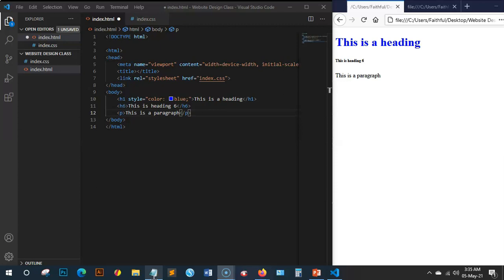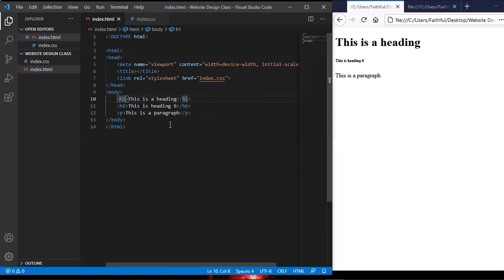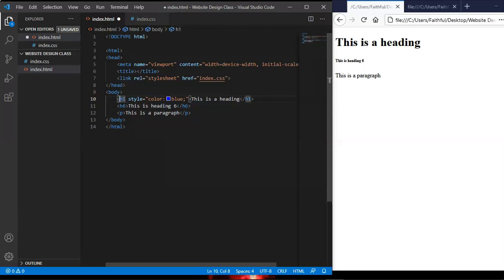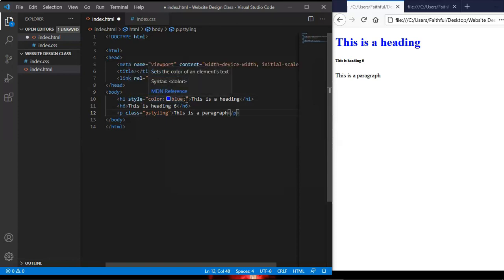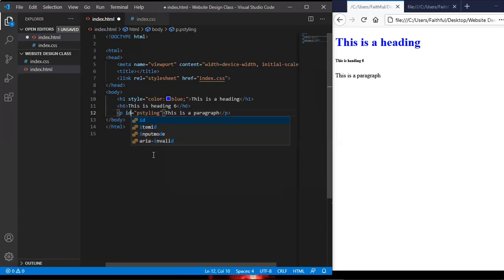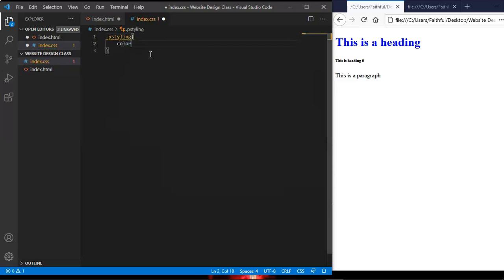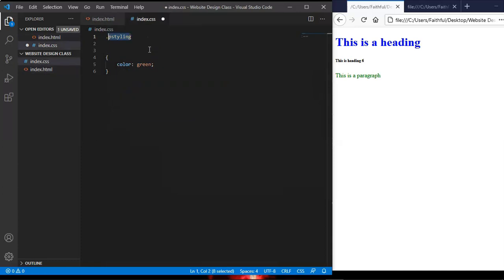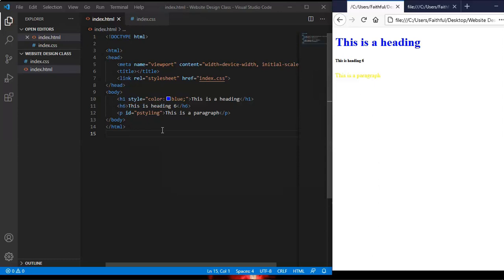HTML and CSS Beginners Course #4 CSS Selectors And Syntax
Welcome back to this series of HTML and CSS Beginners Course. This video will help you understand what CSS syntax is and how selectors are used to identify HTML elements for styling purposes.

Learn CSS Selectors And Syntax